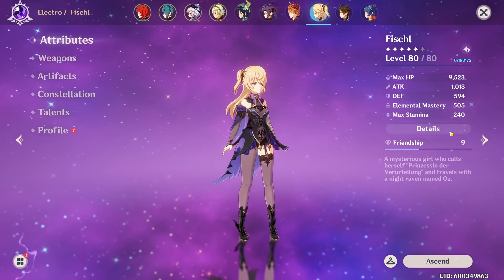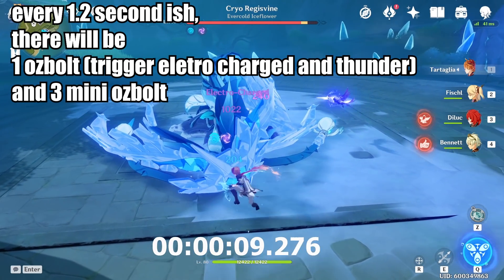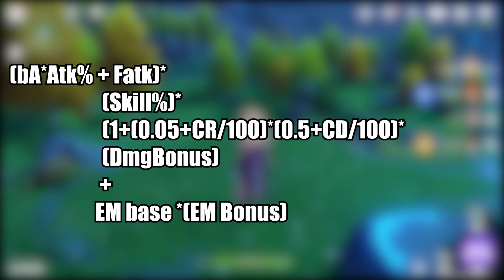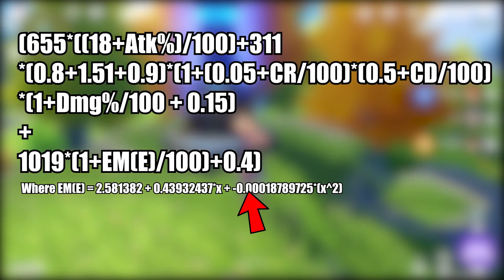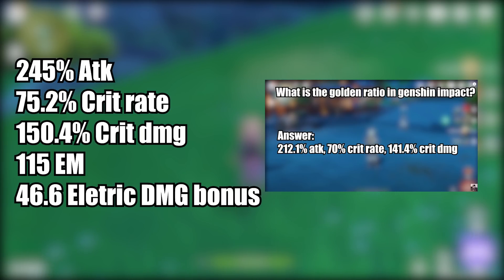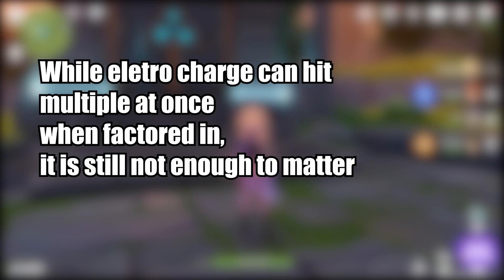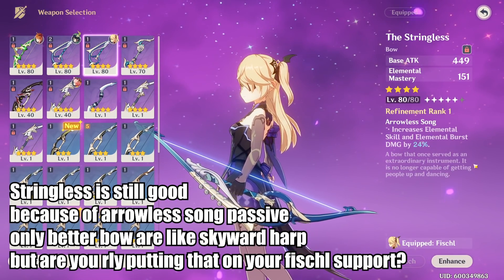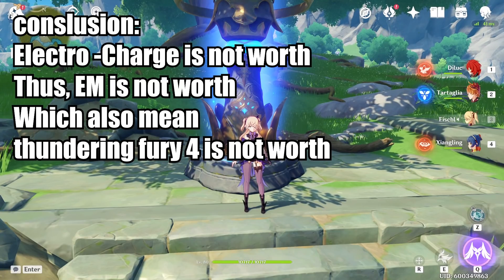Elemental mastery Fischl was a HUGE MISTAKE - Math Explained!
in today's Genshin Impact, I tried building elemental mastery on my Fischl
turn out.
is there anything elementary mastery is good on...

there is a couple reason why this is the case here
1 is that fischl scale too hard
2 is that eletro-charged scaling too weak
3 is that the difference in exponential vs linear scaling between the two

combined together, it turns out electro-charged just isn't worth pushing for.

TS
00:00 intro
00:40 How Fischl and electro-charged work
03:25 the damage formula for today
05:55 solving using python, and the result
10:37 given the above, is thunder fury good?
11:55 conclusion and final thought